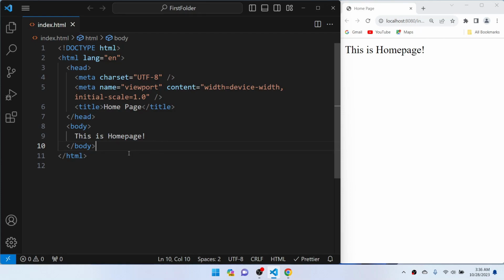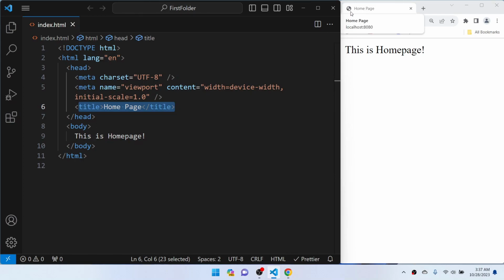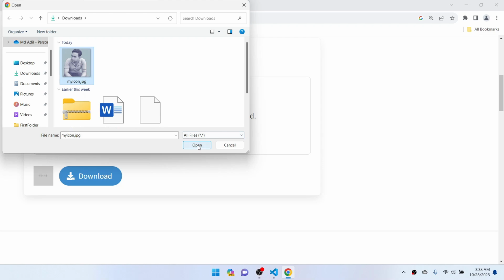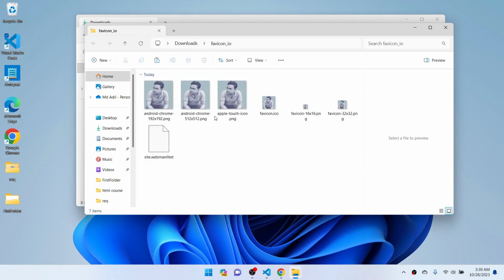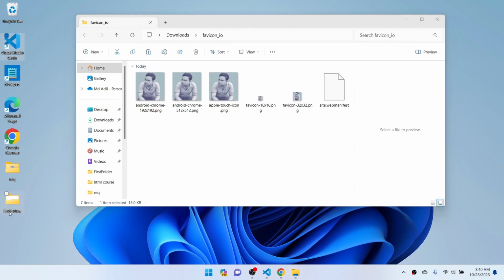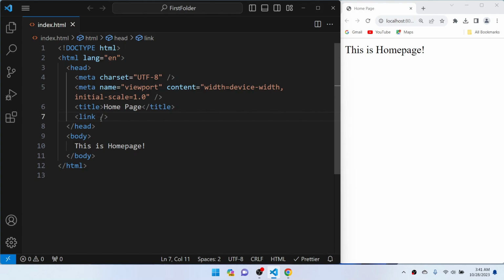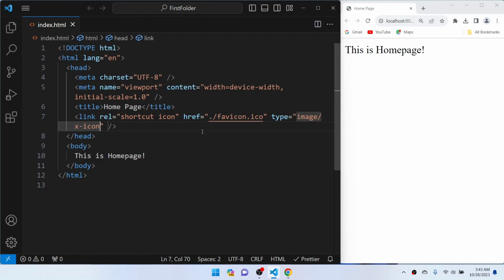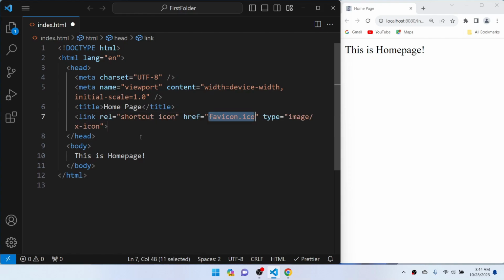57 Add a favicon to your website | Show favicon in the browser title bar | HTML link tag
In this tutorial you will learn how to add favicon to our website so there is a shortcut icon in the browser title bar using the link tag. In this case link tag will accept rel, href and type attributes.